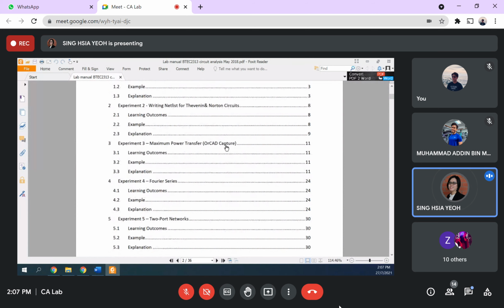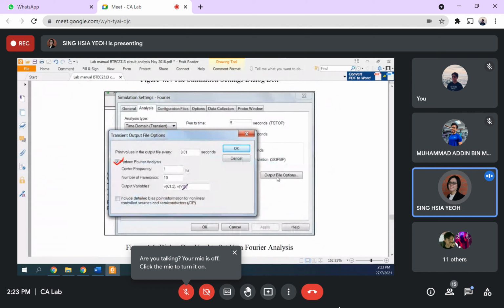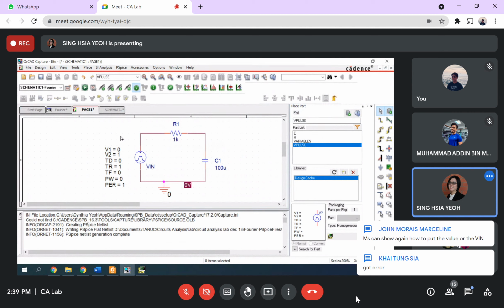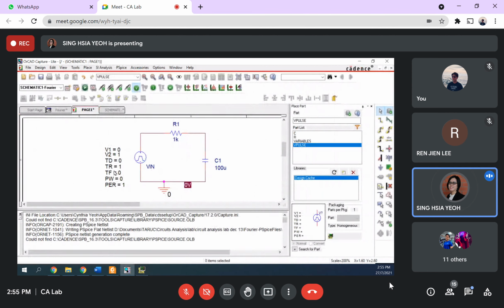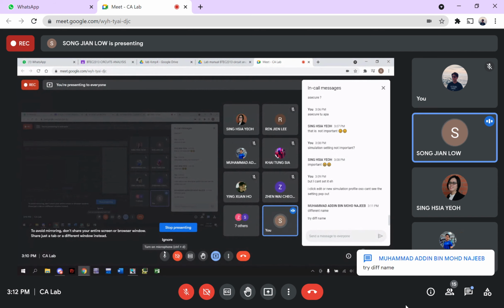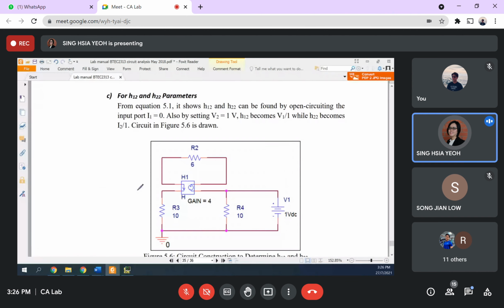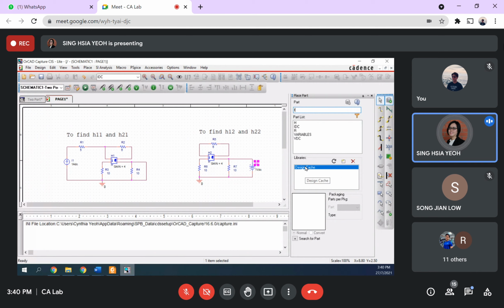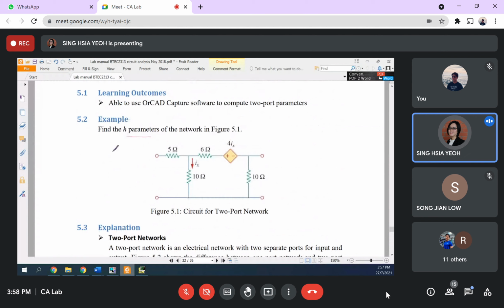Circuit Analysis Wk6 Lab2(Assignment sample) 27-07